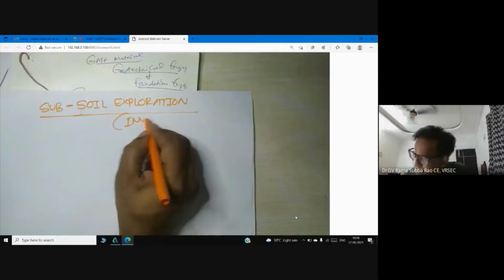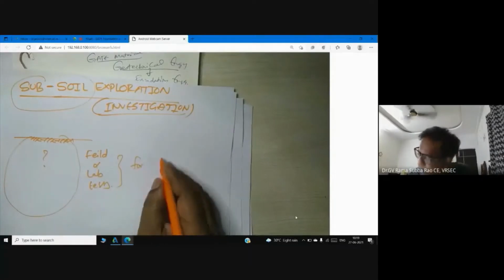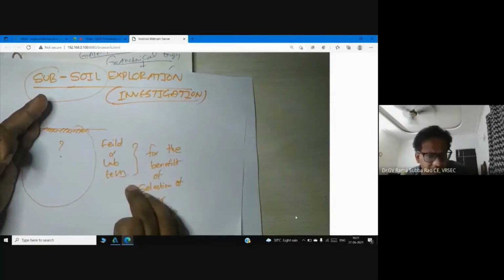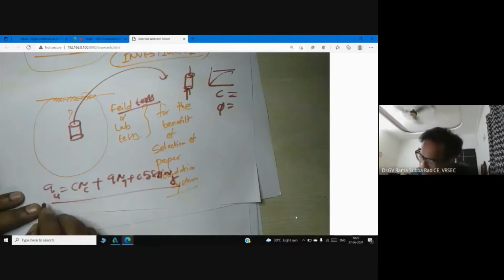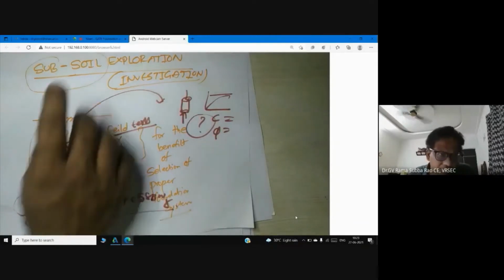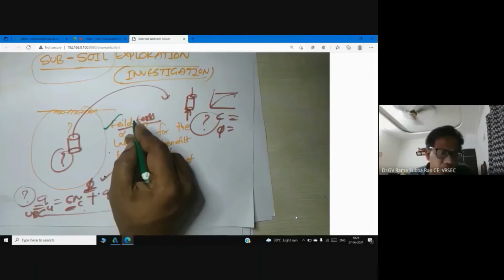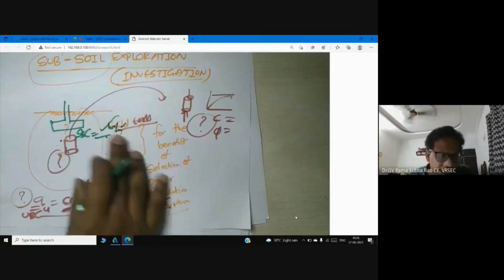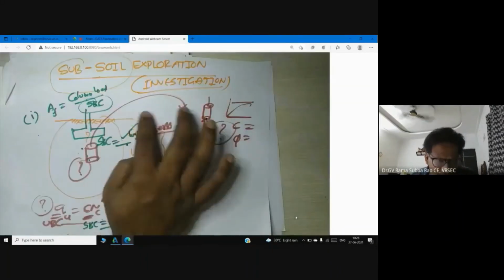Intro to "Foundation Engineering"